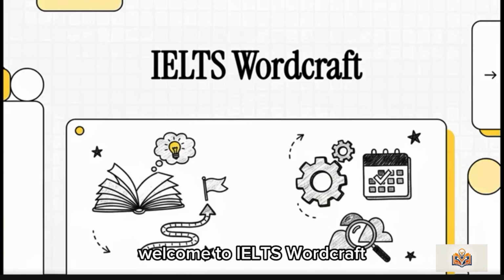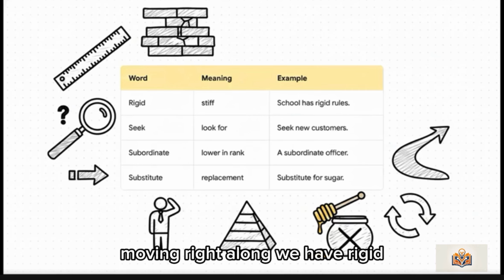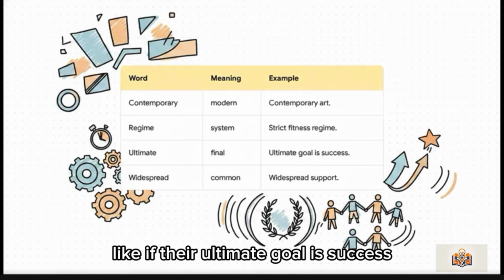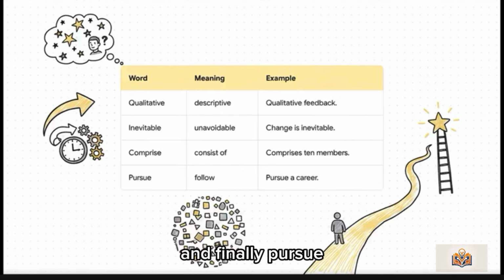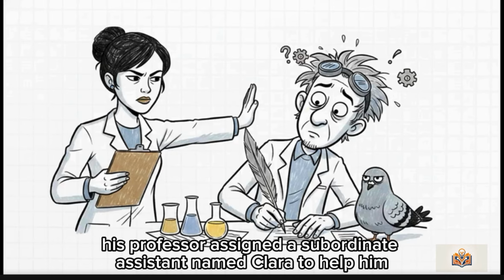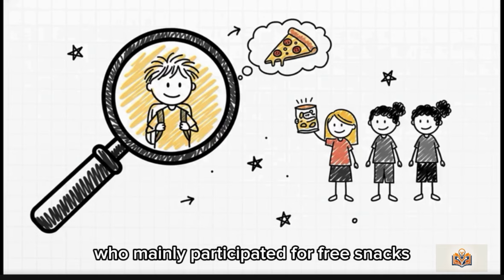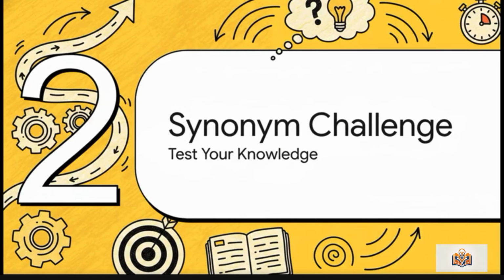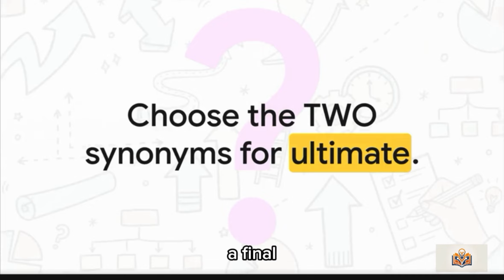Learn 20 Advanced IELTS Vocabulary for 7.0+ through a Story (Progress & Planning)